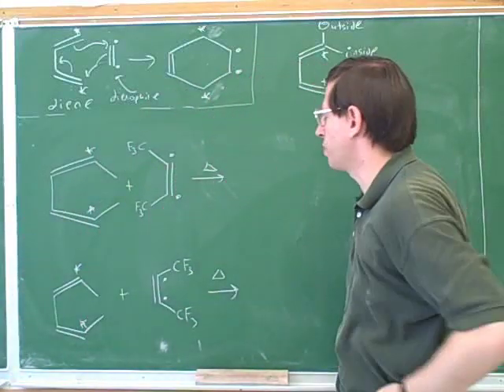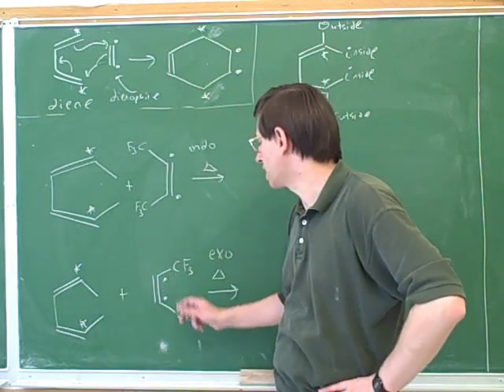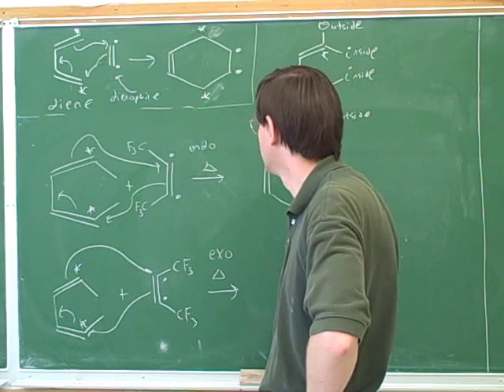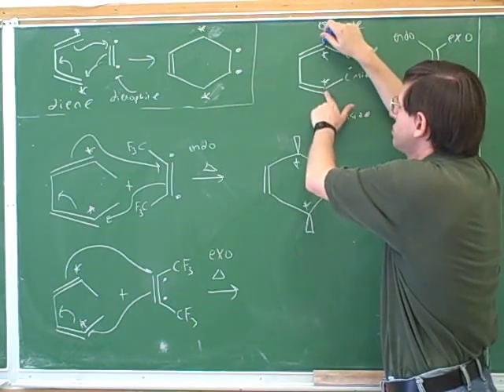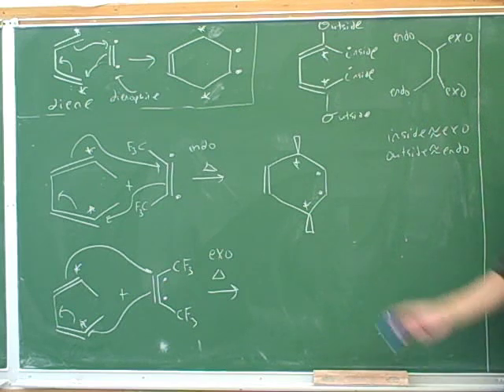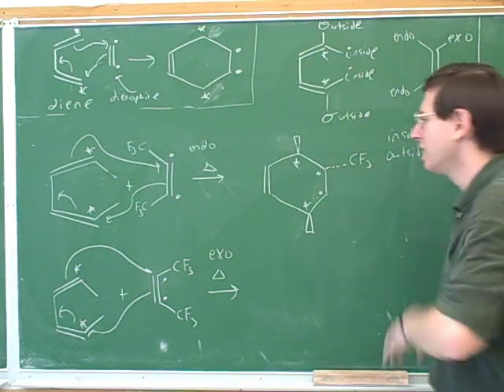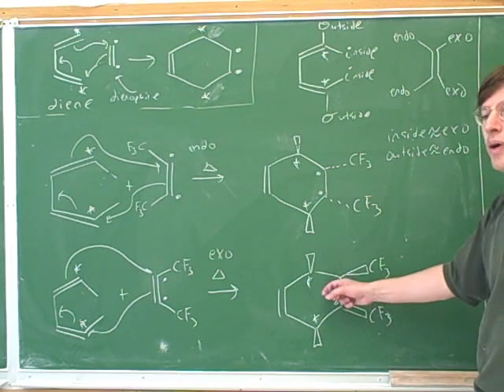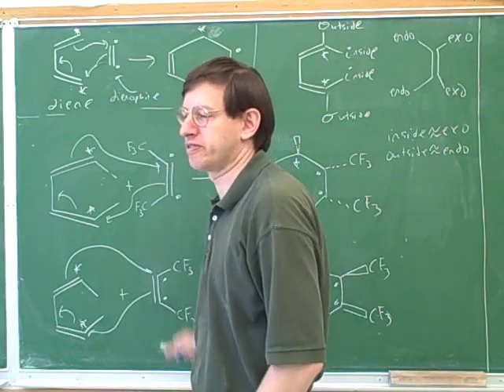Organic chemistry: Diels-Alder reaction (6)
Organic chemistry: Diels-Alder reaction. Dienes, dienophiles; s-cis, s-trans; electron-donating and electron-withdrawing substituents; outside vs. inside positions; endo vs. exo approaches. Molecular orbital diagram for Diels-Alder transition state (Frontier Molecular Orbital Theory); molecular orbital diagrams for endo vs. exo transition states.

(1) Basic mechanism for Diels-Alder; dienes and dienophiles; s-cis and s-trans
(2) Electron-donating and -withdrawing substituents. Diels-Alder examples
(3) Examples continued. Diels-Alder stereochemistry—relation between two substituents from the dienophile
(4) Continued. Relation between two substituents from the diene (inside vs. outside positions)
(5) Continued. A Diels-Alder synthesis problem
(6) Relation between a substituent from the diene and a substituent from the dienophile—endo vs. exo
(7) Continued. Cyclic dienes
(8) Continued
(9) Molecular orbital diagram for Diels-Alder transition state
(10) Continued. Molecular orbital diagrams for endo vs. exo transition states
(11) Continued